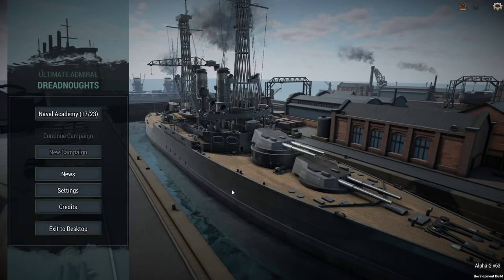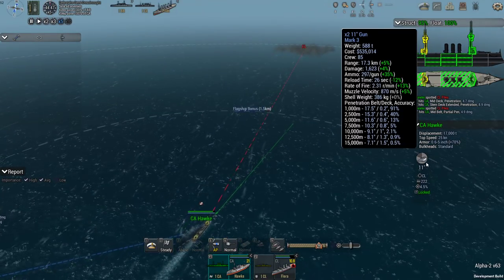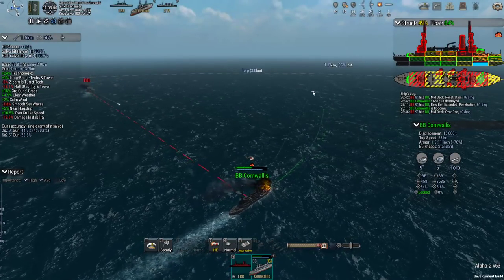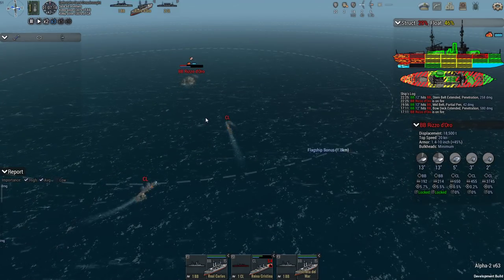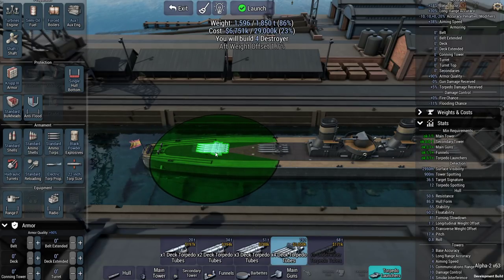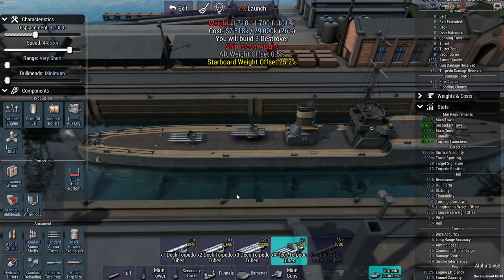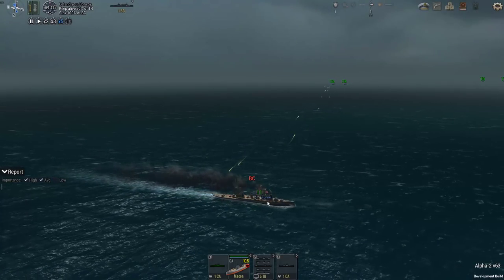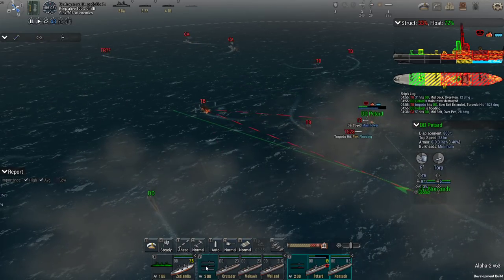Ultimate Admiral: Dreadnoughts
Let's hang out and sink some ships! Time for more Ultimate Admiral Dreadnoughts!

Major Moleeman
Major Carbohydrate
Major Weber
Major Chung
Major Metzger

Captain Morscher
Captain Meyer
Captain Jack
Captain Tam
Captain Pulliam
Captain Iceman

Cheers,
Stealth